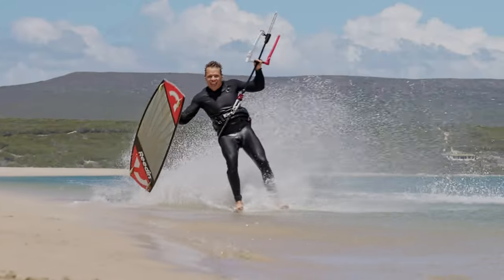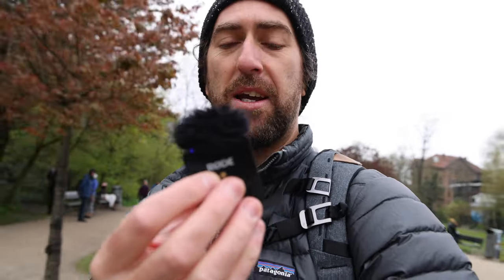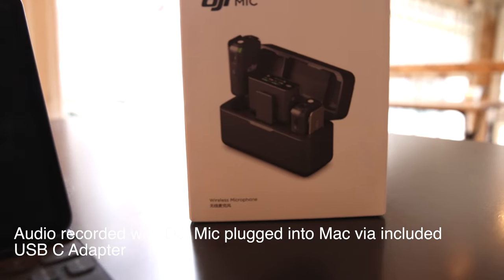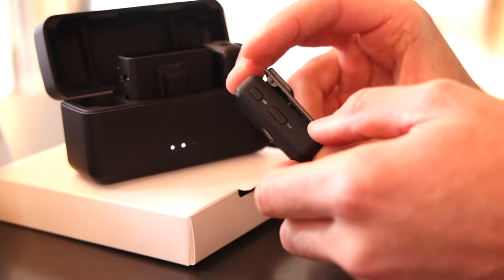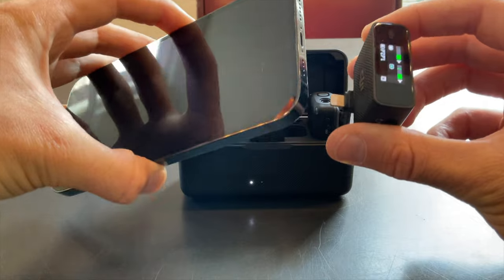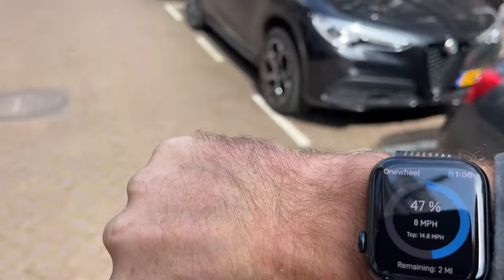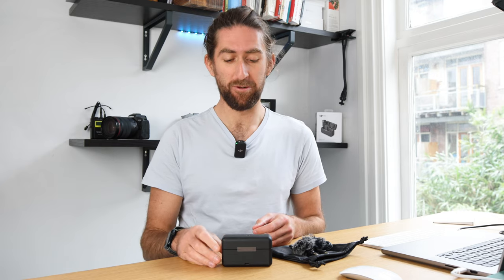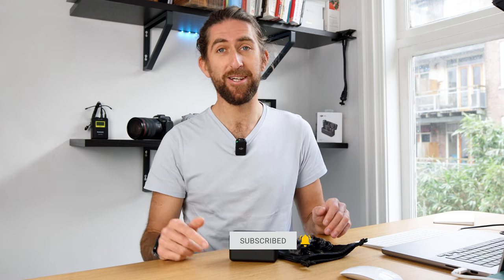Rode Wireless GO 2 Vs DJI Mic - Should you Switch?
Should you switch from the Rode Wireless Go 2 microphone system to the newer DJI microphone system? Join me as I visit the camera store to buy the DJI Mic system, and compare it with the Rode system. On the way home, I unbox the DJI Mic and share my first impressions, and test the microphone's audio quality on my iPhone. Then, I give a detailed breakdown of the DJI Mic system and why I prefer it over the Rode system. Finally, I reveal wether or not I'll be keeping the DJI Mic system over the Rode Wireless Go 2.

If you're looking for camera accessories and high-quality audio for your content creation needs, this video is for you! Watch as I demonstrate the difference in audio quality and give my personal opinions on both systems. Whether you're a vlogger, filmmaker, or video producer, this comparison can help you decide which system is right for you.